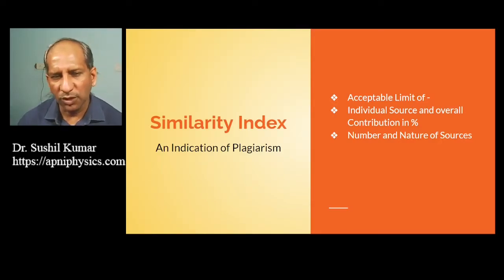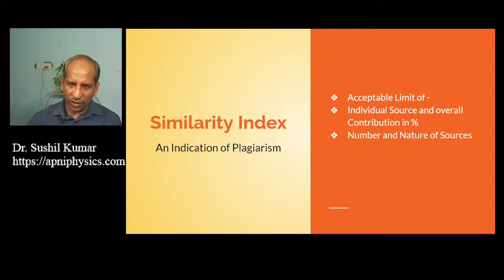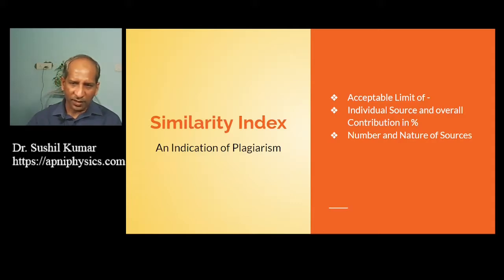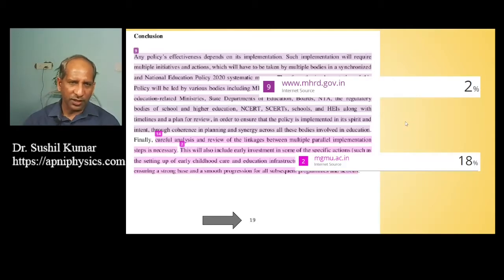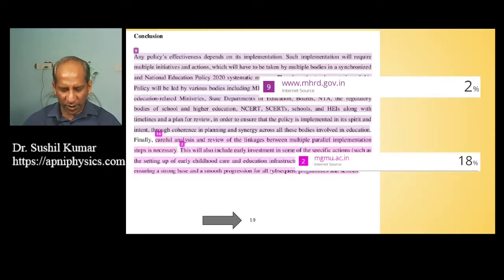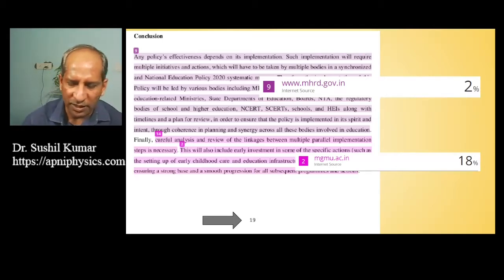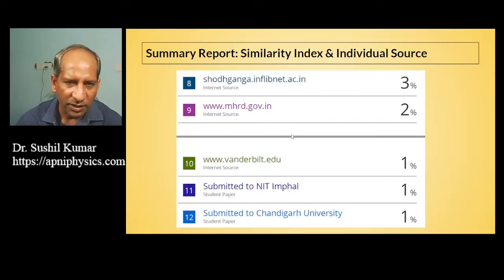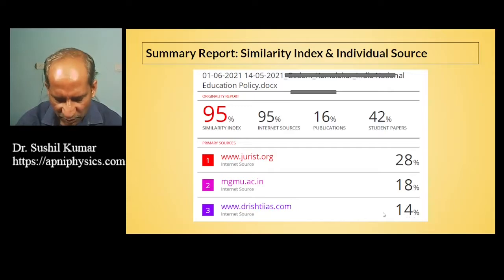Similarity Index |Plagiarism Individual Source and Similarity Index Limit in %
Similarity Index
BUY Teaching Tools for Online Videos:
GRAPHICS TABLET:
OR
Huion H610 Pro V2 Graphics Drawing Pen Tablet

WEBCAM:
Logitech C270 HD Webcam

MICROPHONE:
Boya By-M1 Omni Directional Camera Lavalier Condenser Microphone